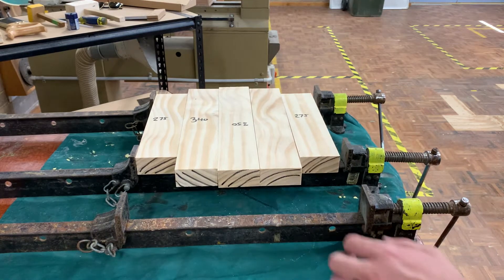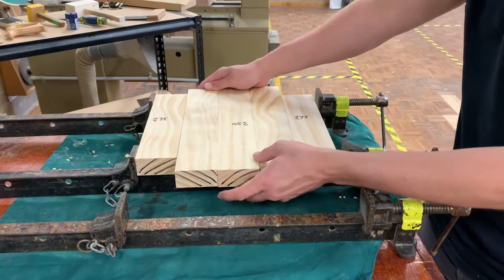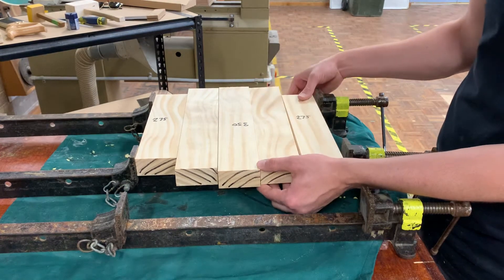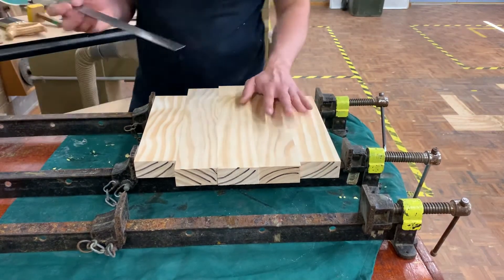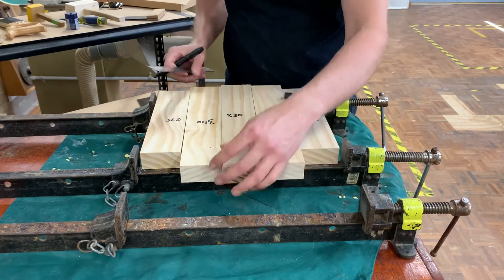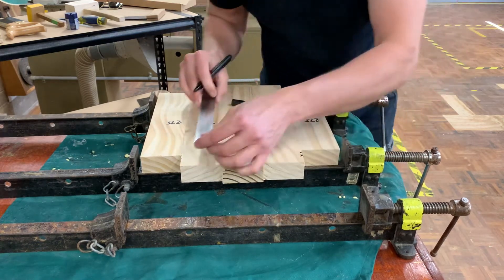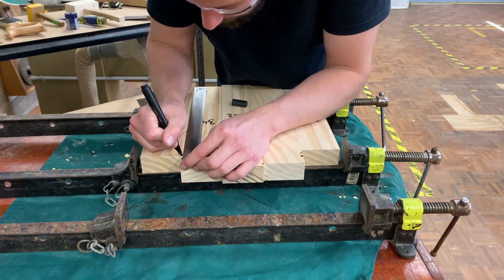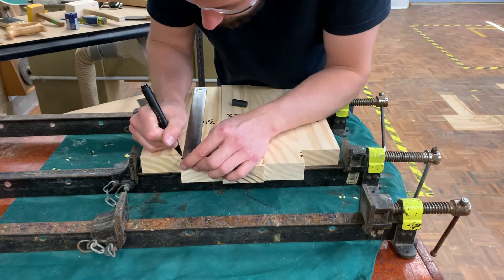10 Setting Up Table Top